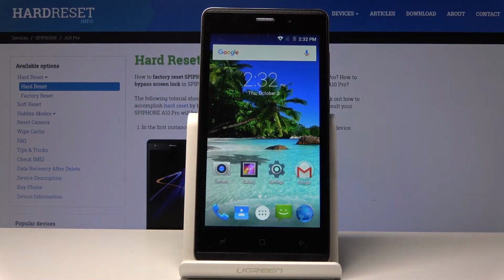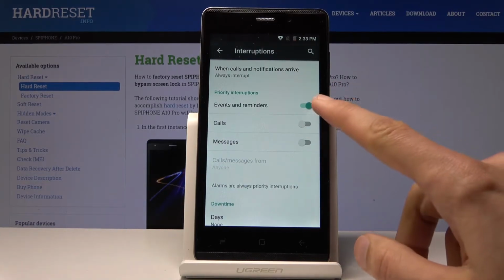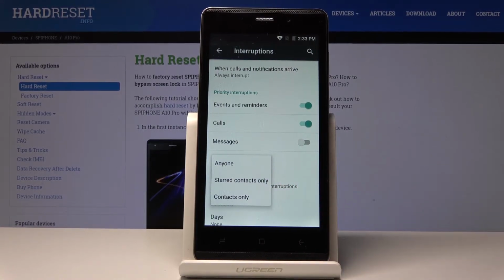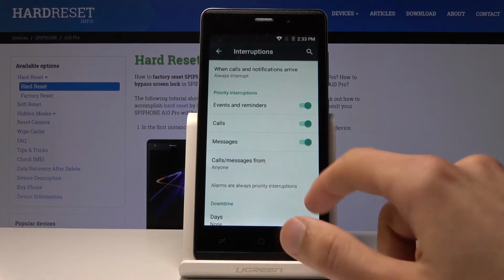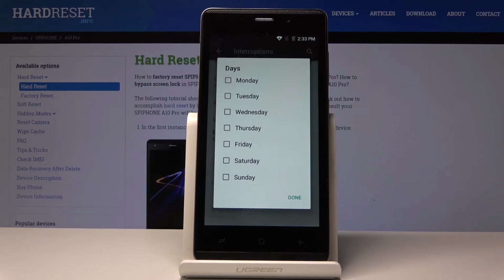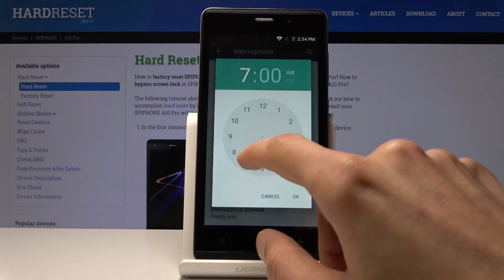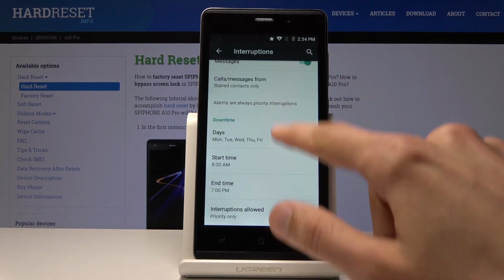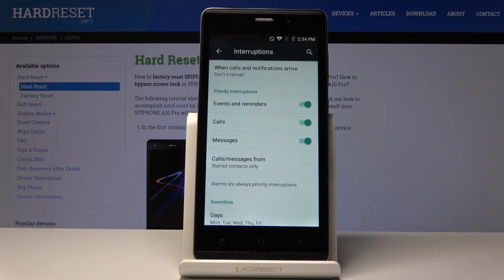How to Activate Do Not Disturb Mode in Spiphone A10 Pro - DND Mode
Learn more about Spiphone A10 Pro:
Find out the best way to mute all sounds and block vibrations in your device. You have to switch on the DND Mode, to perform it watch our short video tutorial and smoothly customize Do Not Disturb Mode in your Spiphone device. Enable  the Silent Mode in your device if you want to take a rest and won’t care about the calls, texts or notifications in your smartphone.

How to activate Do Not Disturb Mode on Spiphone A10 Pro? How to mute Spiphone A10 Pro? How to enable DND Mode in Spiphone A10 Pro? How to customize Do Not Disturb Mode in Spiphone A10 Pro? How to enable DND Mode in Spiphone A10 Pro?